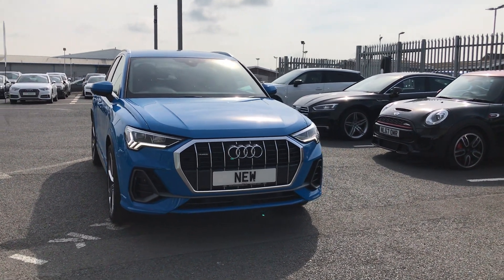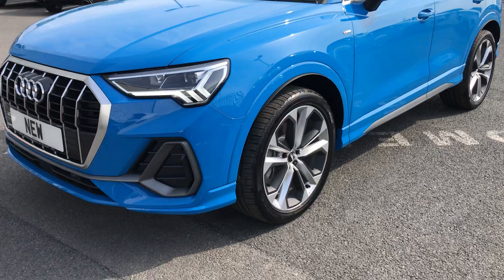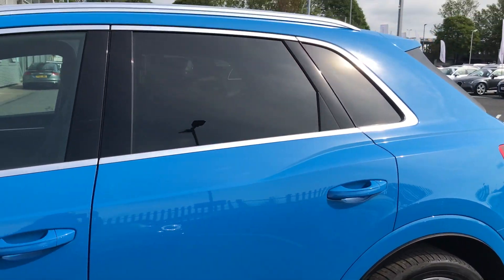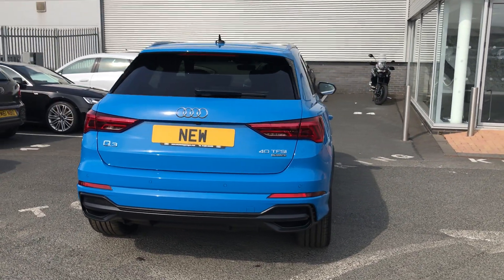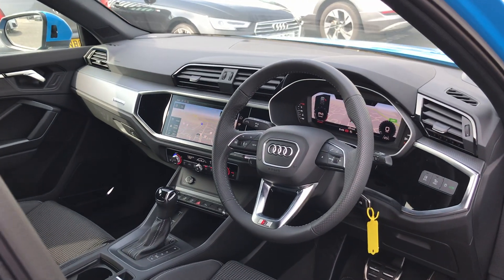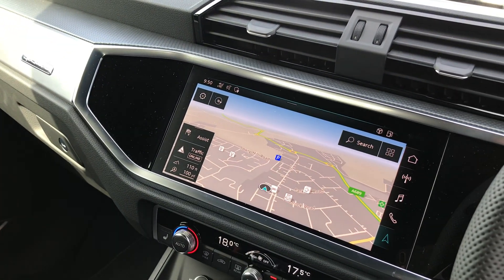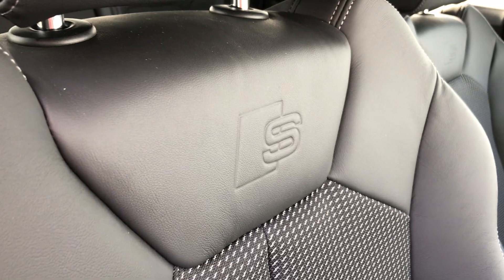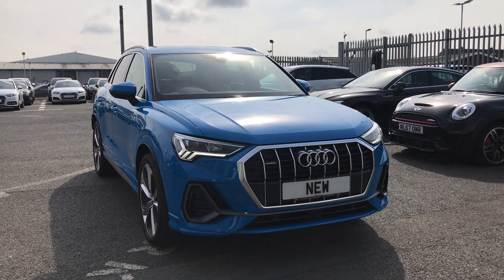Brand new Q3 | Carlisle Audi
Brand new Q3 2.0 TFSI 40 S Line S Tronic quattro